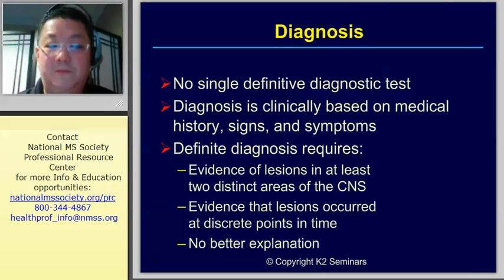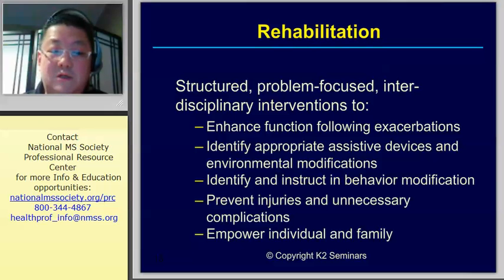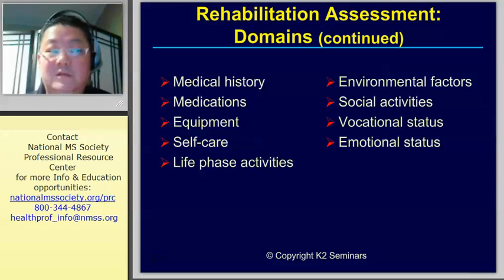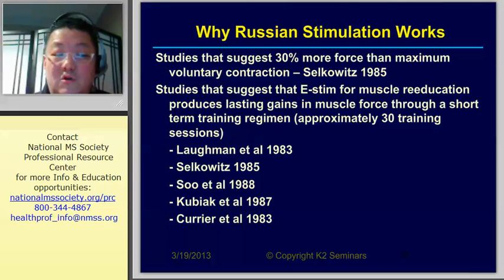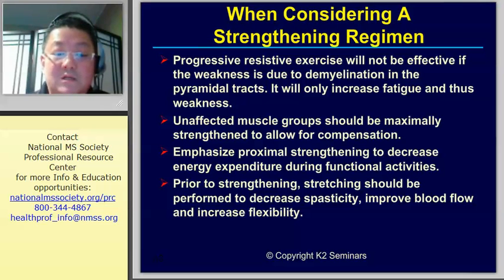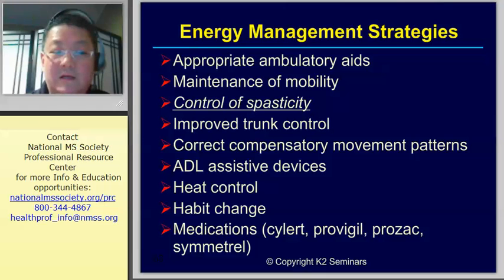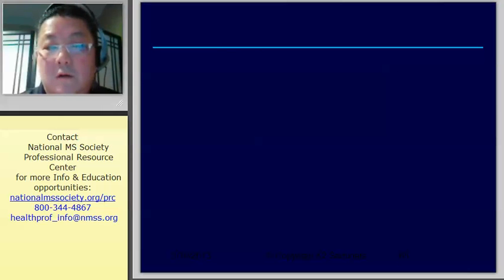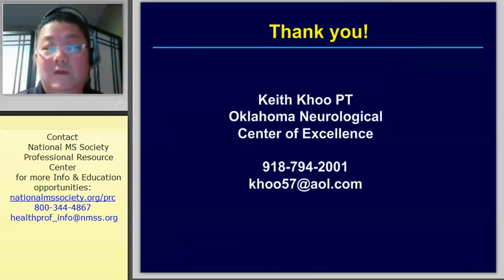NMSS PT-OT Webinar, Part 4: Electrical Stimulation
This is part four of an archived program that ran from March 2013 to February 2014. It is no longer available for continuing education credits.